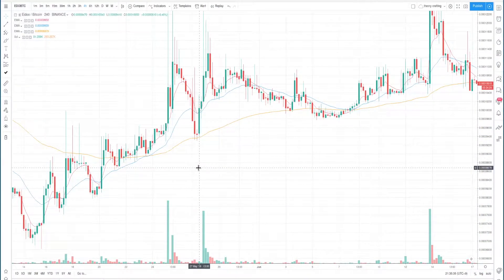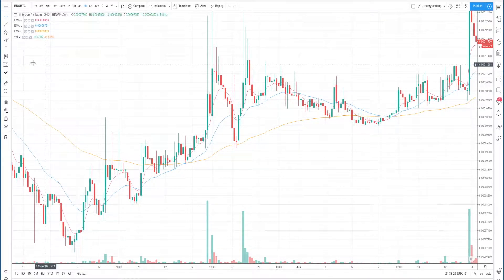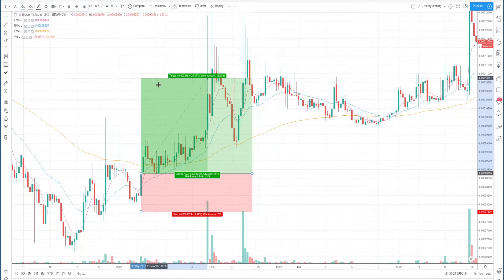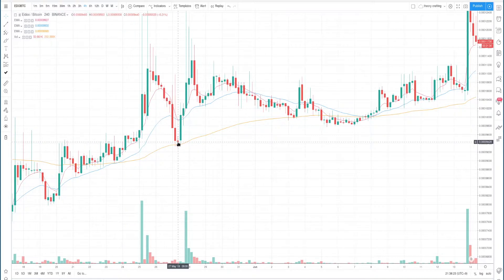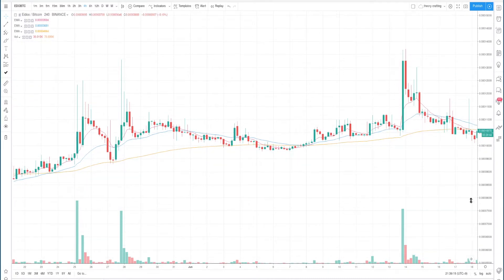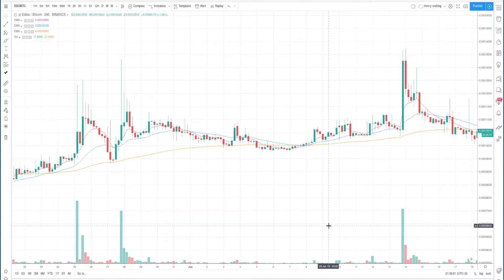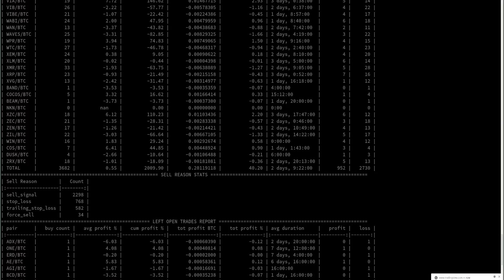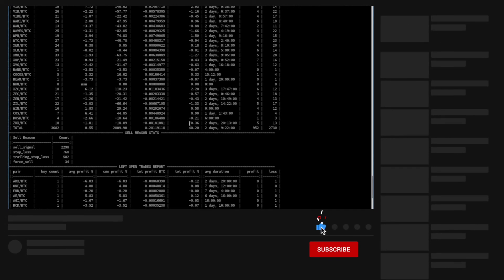How to automate a exponential moving average crossover strategy for Cryptocurrencies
About this video:

The strategy exposed here is used on 4hr charts, BTC pairs on the period 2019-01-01 to 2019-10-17. Here we explain how to implement the ema re-test from above

Code for buy/sell crossover functions inside strategy file (do not forget to populate the indicators)

Please do your own research before making any trading decisions. None of the information in this group chat constitutes, or should be relied on as a suggestion to engage in, or refrain from engaging in, any trading-related activity. Cryptocurrency trading is volatile and high risk in nature. Don't trade more than what you can afford to lose.